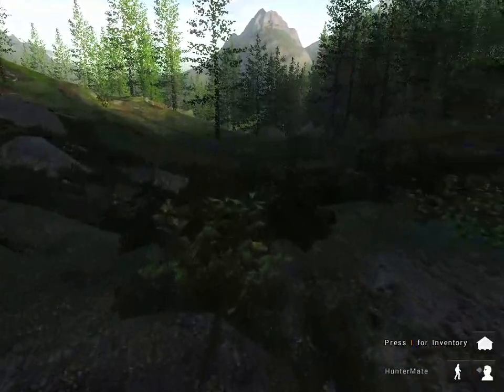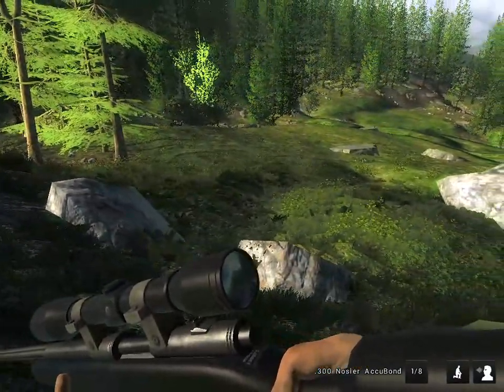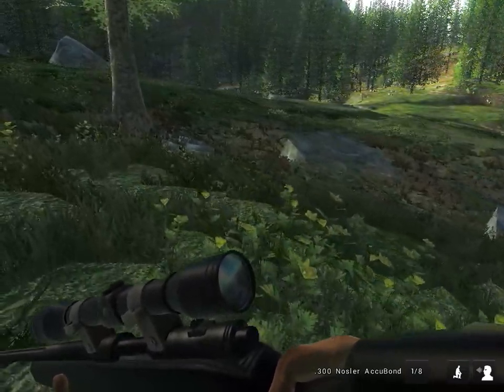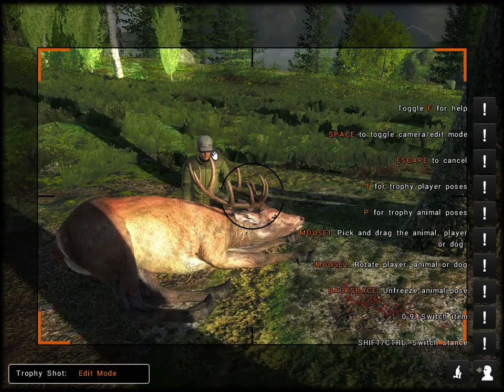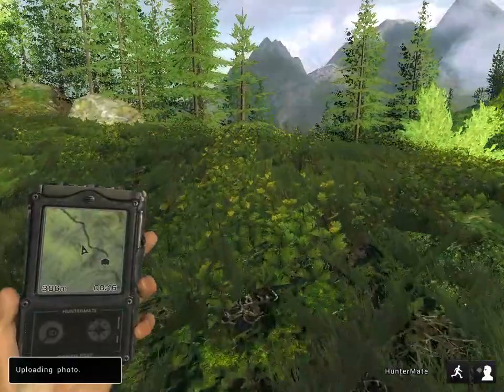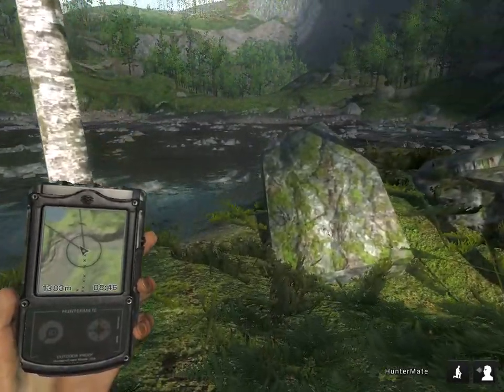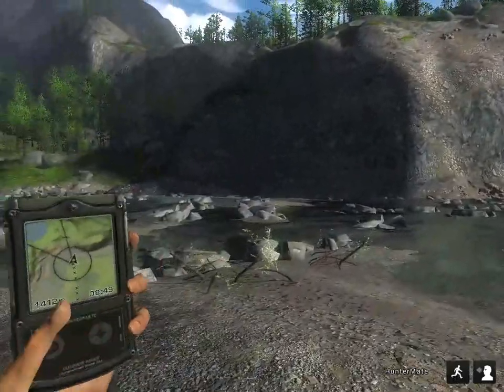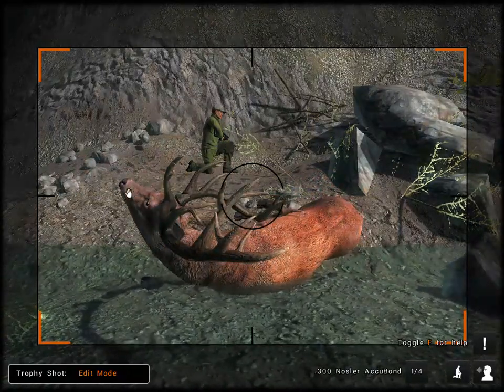The Hunter Classic: Red Deer!!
I will hunt a path that a other person hunted, and I did well.